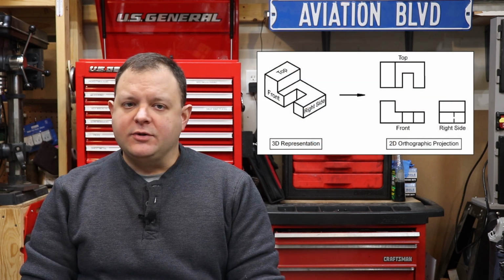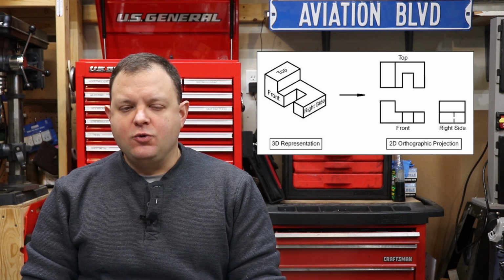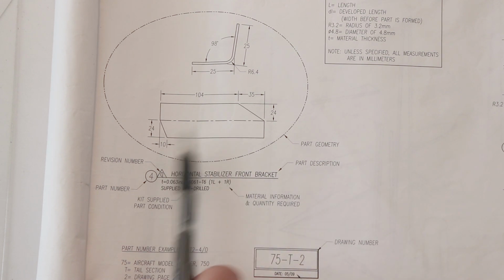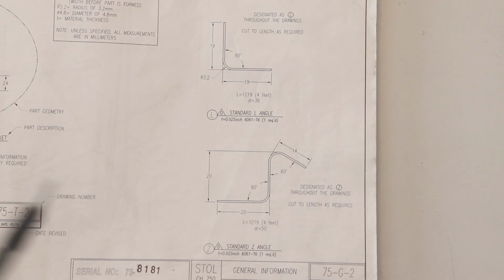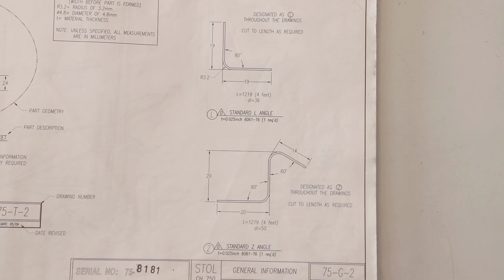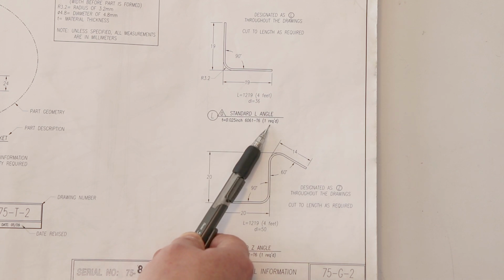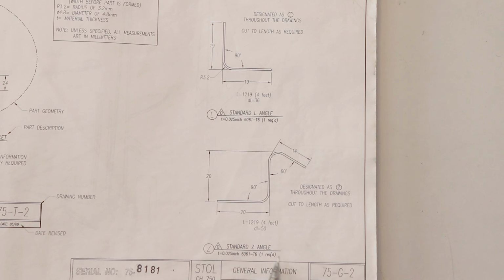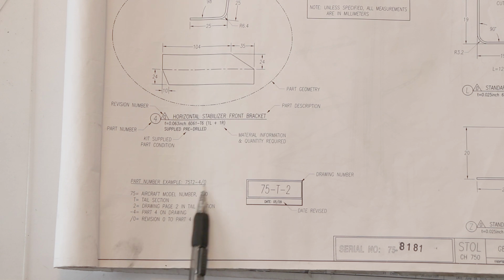Drafting Basics - Episode 2: Reading Zenith Blueprints - Part 1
Welcome back fellow aircraft builders and aviation enthusiasts!

In today's video, we are continuing the Drafting Basics Series, with the first of several videos on how to read and interpret Zenith blueprints. Nothing in this video is complicated, but it lays the foundation for understanding basic blueprints enough to layout parts on material or form blocks for fabrication.

For more information about the Zenith STOL CH750, check out Zenith Aircraft Company
Copyrighted materials used with permission from Zenith Aircraft Company.